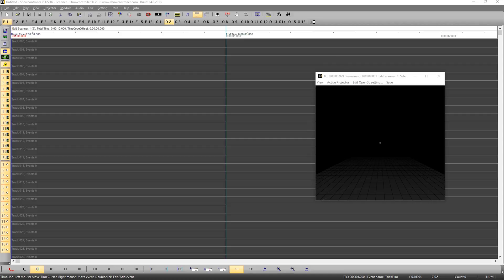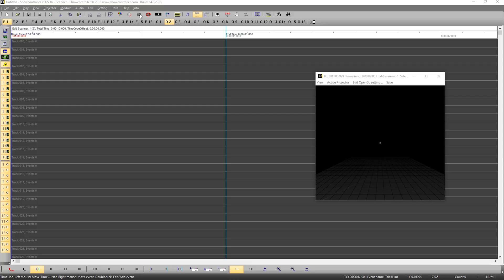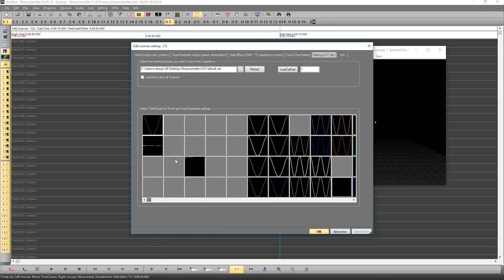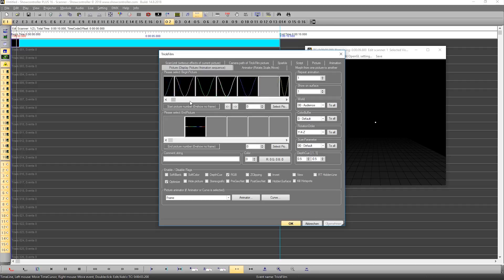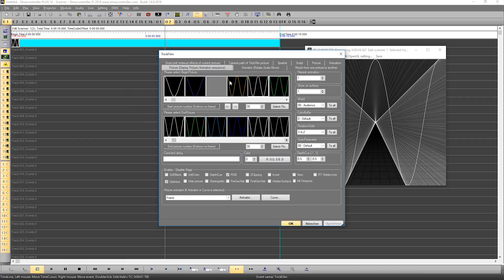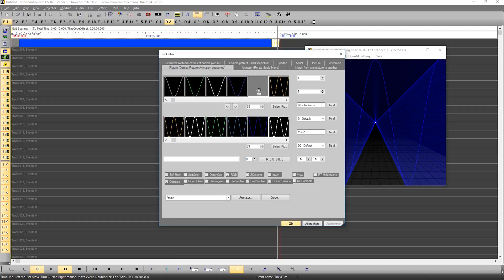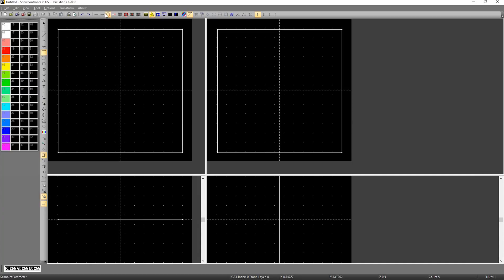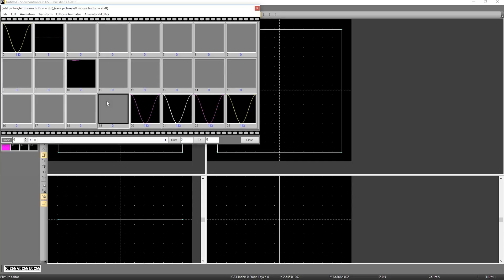How to work with the Catalog File in Showcontroller - explained | Laserworld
This tutorial video explains how to work with the Catalog file in Showcontroller. The Catalog file is a packet of mutliple laser frames that can be shared and be used for creating laser shows. It can be used like a library while programming a laser show and own frames and animations can be saved to this catalog file.